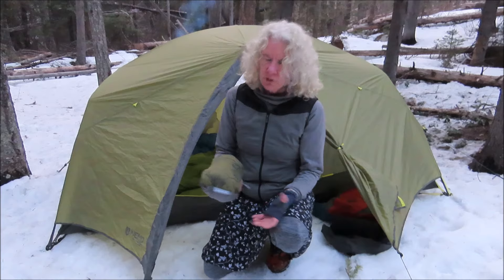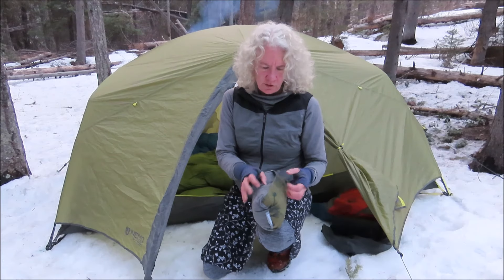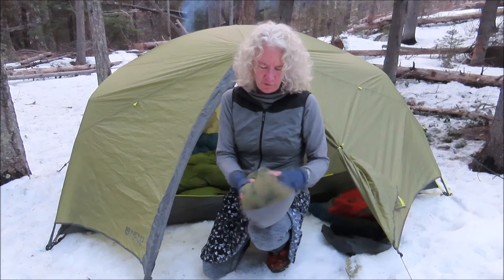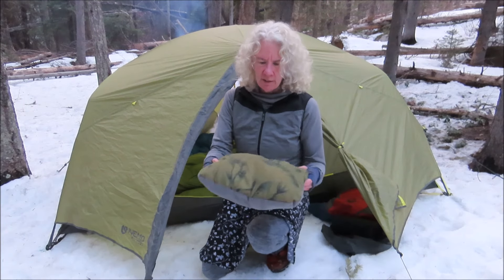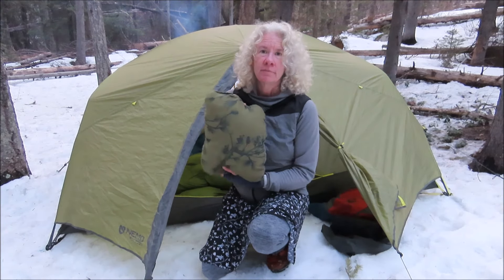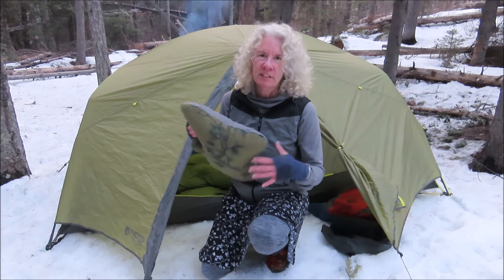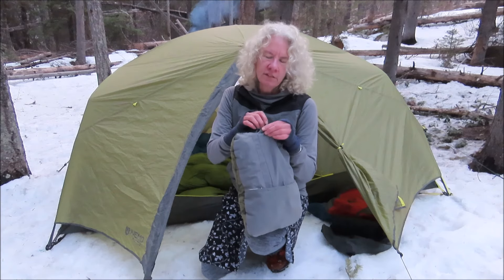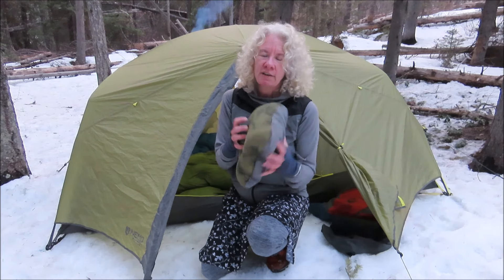Therm-a-Rest Compressible Pillow Backpacking Gear Review. Balancing weight + comfort when camping.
No more neckaches when I backpack with my Therm-a-Rest compressible pillow! This pillow has been with me on many mountain adventures since I got it, and I'm never going back to camping without it!!

I want to give a quick thanks and shout out to @DanBecker  for helping me discover this wonderful little pillow to enhance my many nights of sleeping out in Montana's Bitterroot Mountains!! :)

Share in the comments what pillow you like to use or if this little gear review was helpful in your pillow search.

I appreciate your support of my channel with likes, comments, subscribes, and simply watching my videos! It all helps!! :)

Keep your eye on my channel... I've got LOTS more to come!

Happy trails to you all!! :)
--Nikki @OutHereMontana